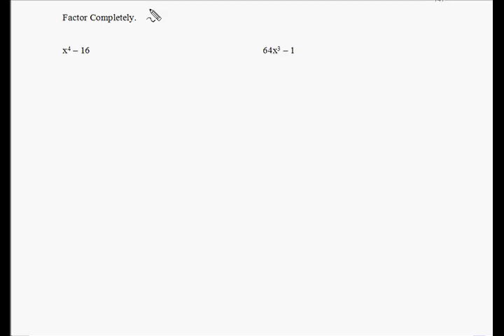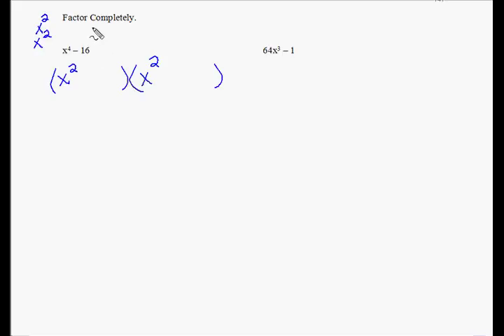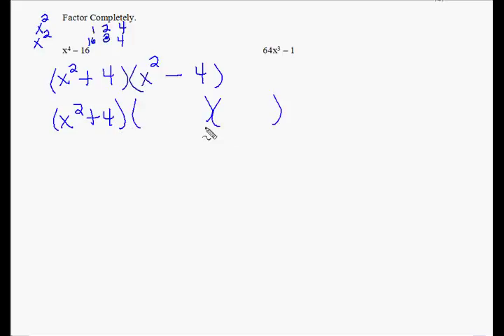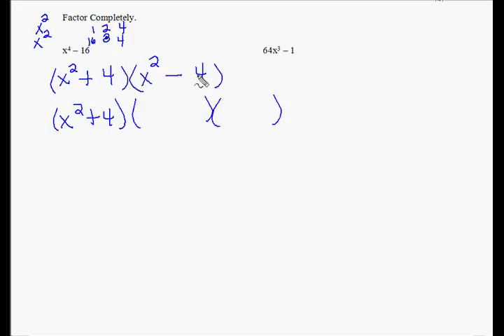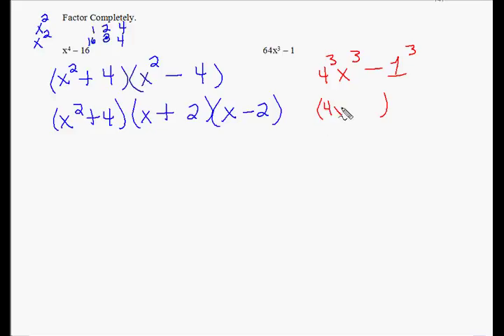21e Factor 2 terms example 3